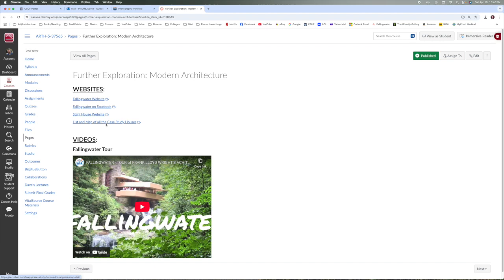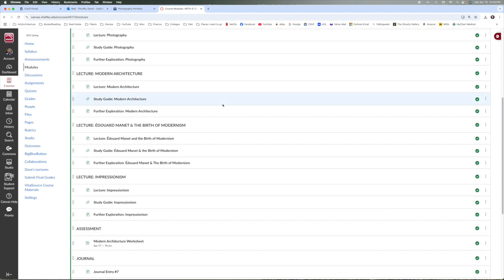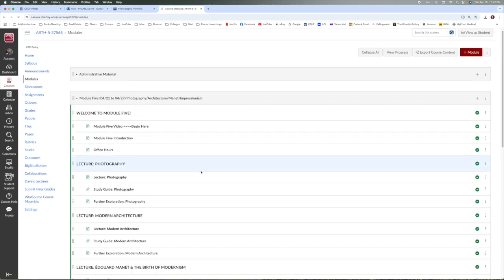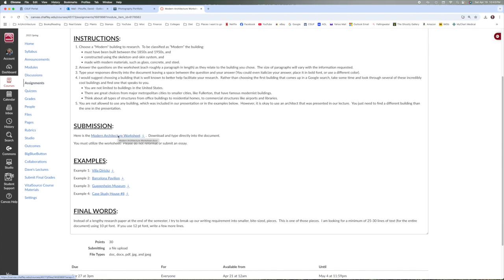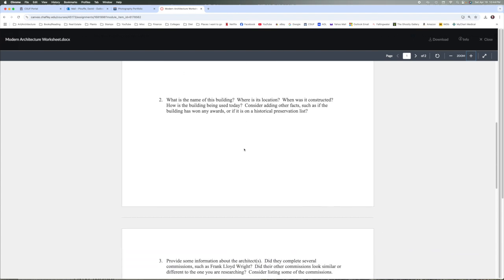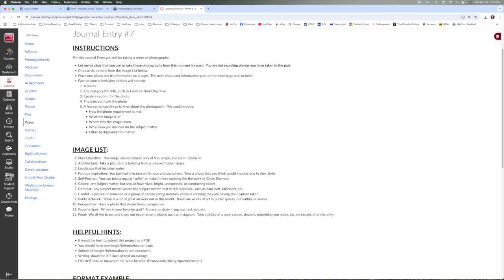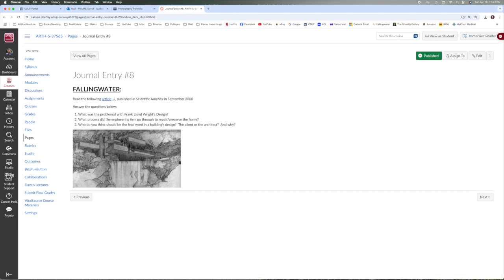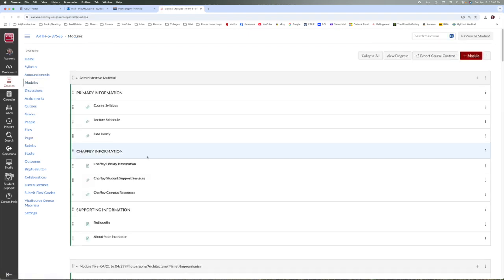CHAFFEY COLLEGE-8W-MODULE FIVE INFORMATION-SPRING 2025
Chaffey College
ARTH 5:  Survey of Western Art II
Online, 8-Week
Spring 2025